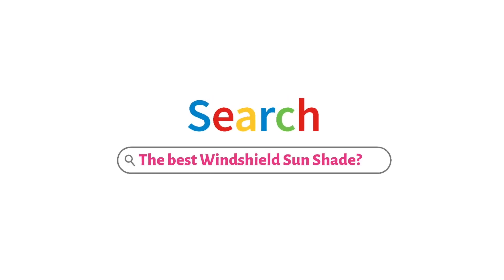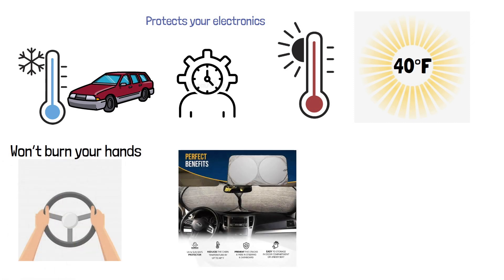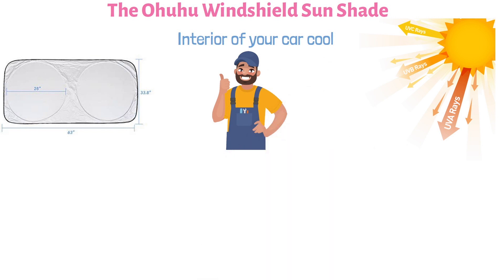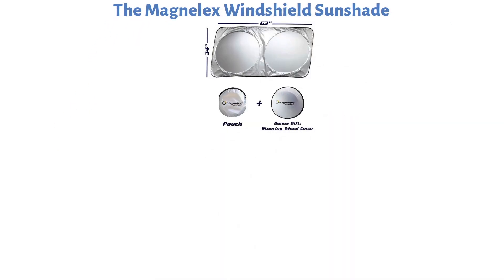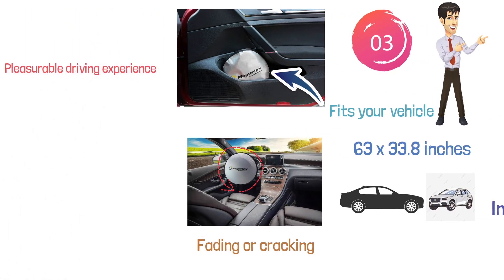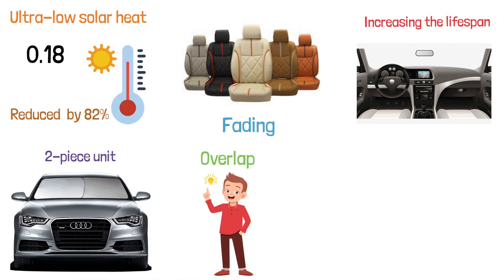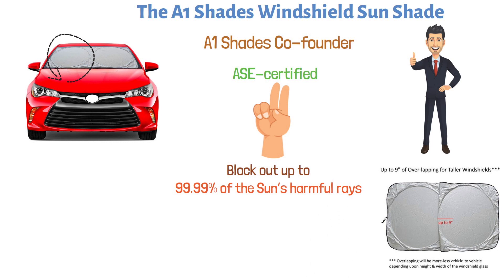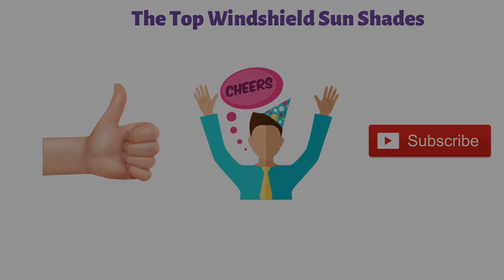Best Windshield Sun Shade 2022 | Top 5 Windshield Sun Shades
Best Windshield Sun Shade 2021

1. EcoNour Windshield Sun Shade ✅
✓Check Price On Amazon

2. Ohuhu Windshield Sun Shade ✅

3. Magnelex Windshield Sunshade ✅

4. EzyShade Windshield Sun Shade ✅

5. A1 Shades Windshield Sun Shade ✅

00:00 - Intro
00:15 - EcoNour Windshield Sun Shade
1:12 - Ohuhu Windshield Sun Shade
2:01 - Magnelex Windshield Sunshade
2:52 - EzyShade Windshield Sun Shade
3:47 - A1 Shades Windshield Sun Shade